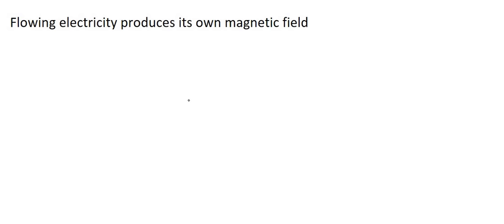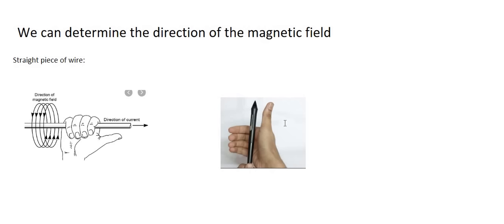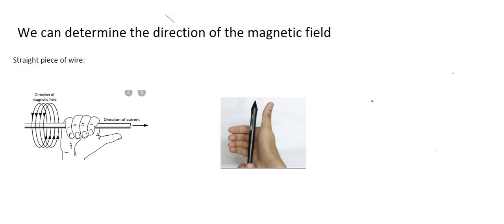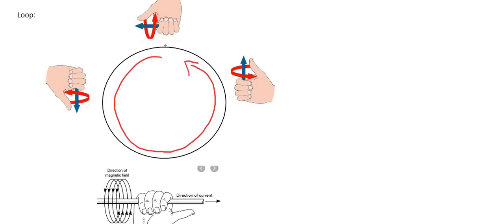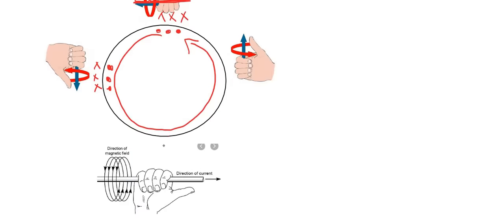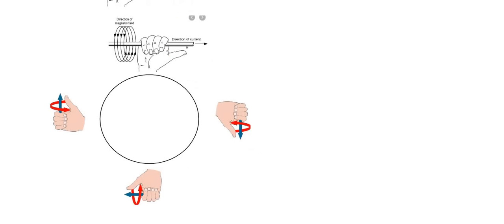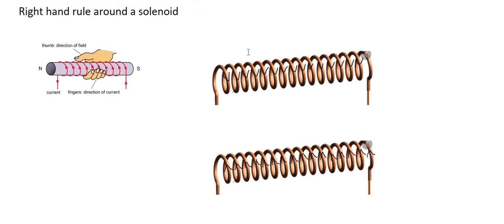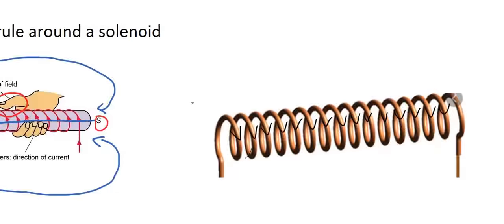Electromagnetism grade 11 Lesson 1: Right Hand Rule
Do you need more videos? I have a complete online course with way more content.